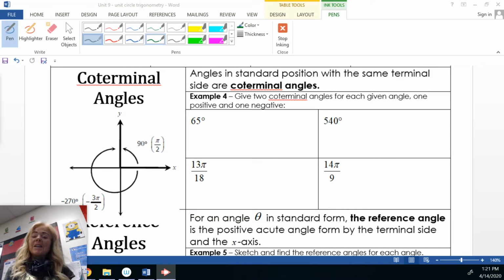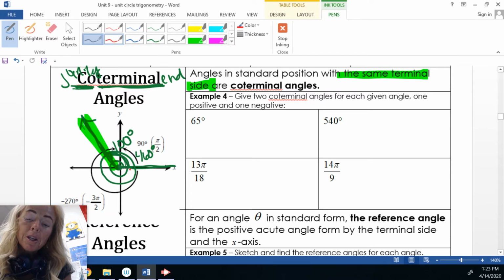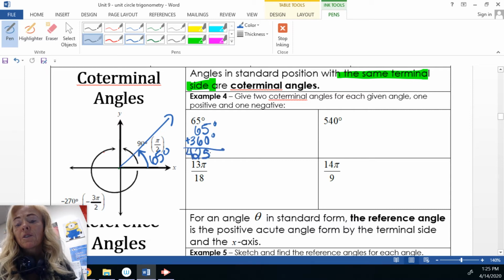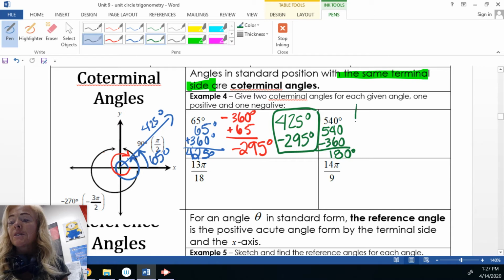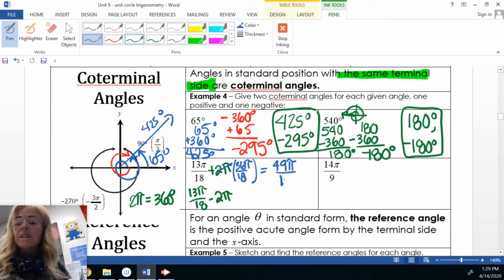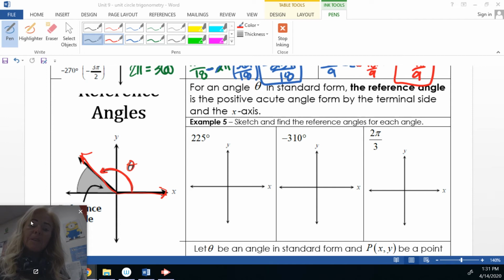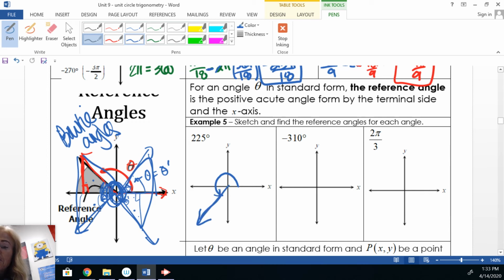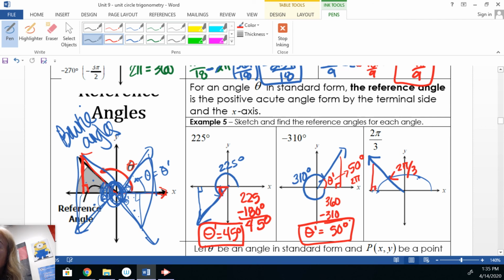S3 9.1 P3